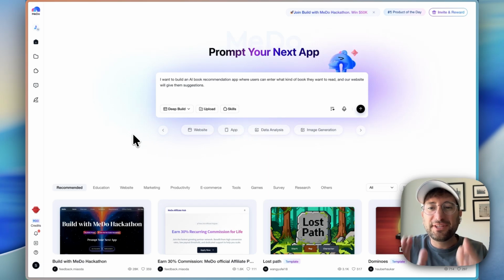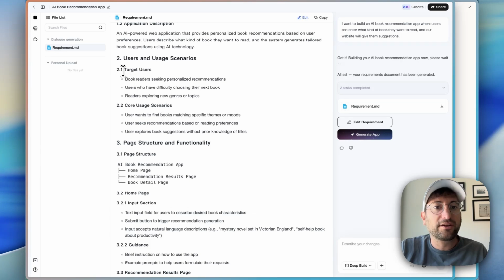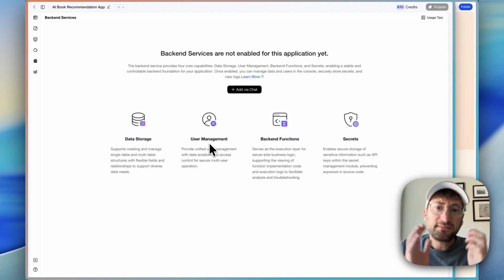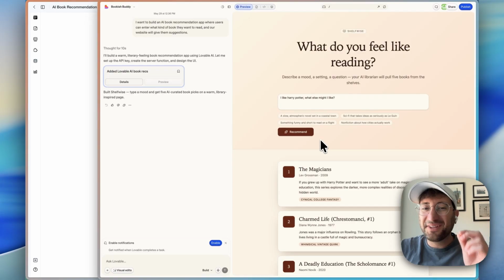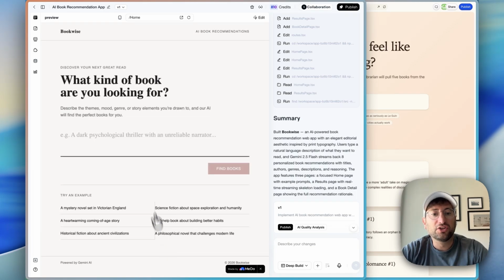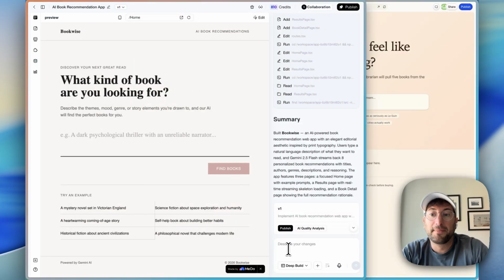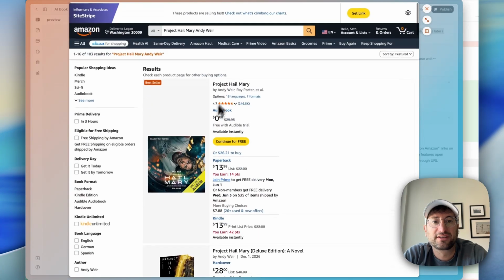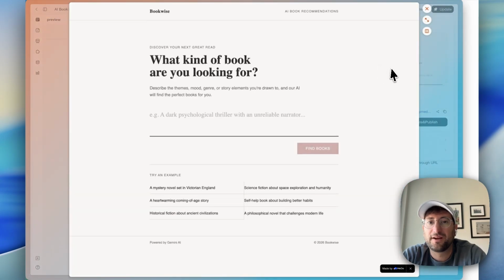MeDo review: can it build a FULL-STACK app from one prompt?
By the end of this video, you'll know exactly what MeDo can do — an all-in-one AI platform that builds full web or iOS apps from a single prompt, plus PowerPoint slides, documents, image and video generation.

Stay up-to date with all things AI with our powerful daily newsletter

MeDo positions itself as a full productivity platform rather than just an app builder. The app side runs in two modes — instant build for speed, deep build for more thought-out results — and you can layer in built-in skills like backend, user auth, and data analysis through chat.

1️⃣ WHAT MEDO IS
An all-in-one AI platform — app building, slide generation, document generation, image and video generation. Plans start at $18/month for 2,000 credits, plus a 100-credit daily login bonus.

2️⃣ DEEP BUILD MODE
MeDo's deep build mode starts with a detailed requirements.md planning document — target users, core scenarios, page structure, edge cases, out-of-scope items — before generating the app. You can review and approve the plan before it builds.

3️⃣ BUILT-IN SKILLS
Backend service, user authentication, and a data analysis page can all be added via chat. This is what makes MeDo an all-in-one platform rather than just an app builder.

5️⃣ PRICING BREAKDOWN
Everything in this video was built using under 100 credits.

6️⃣ PUBLISHING THE APP
One click to publish to 100%, and the app is live on a MeDo URL. Custom domains are supported on the pro plan.

💡 Deep build mode plans before it builds — you can adjust the requirements before generating
💡 Built-in skills mean you don't need to wire up auth or backend separately
💡 Multi-page apps work out of the box, not just single-page builds
💡 Affordable entry point at $18/month with daily free credits

⏰ TIMESTAMPS:

0:00 Intro — what MeDo is
0:54 Sending off the prompt
1:08 Deep build mode and the planning document
2:30 Built-in skills: backend, auth, data analysis
4:25 The first version — design and depth
5:37 Pricing and credits
6:11 Adding Amazon Affiliate monetization
7:36 Testing the monetized version
8:42 Publishing the app live
9:05 Final thoughts